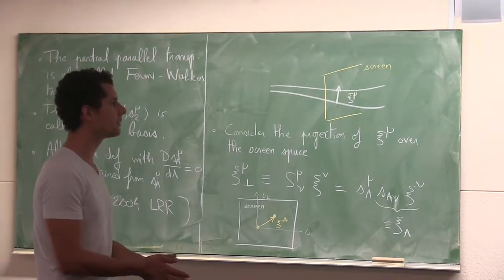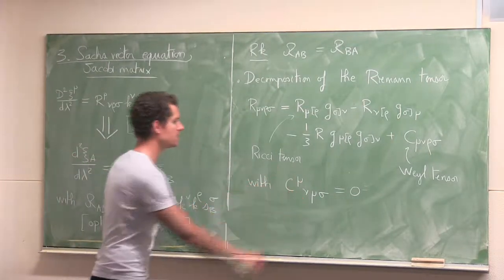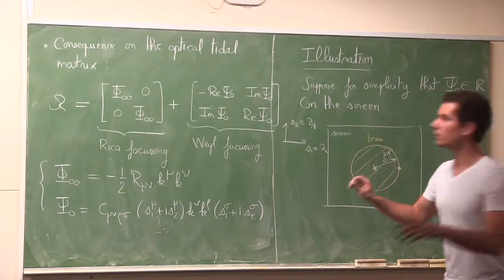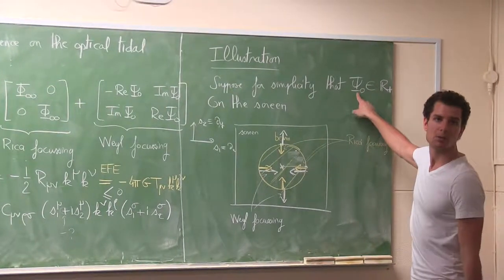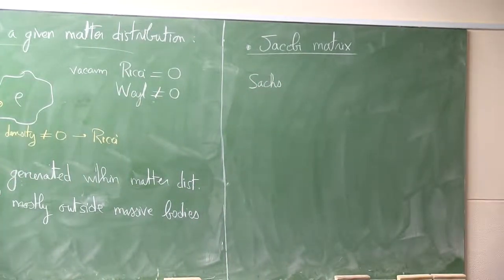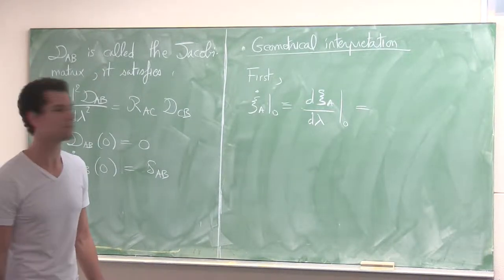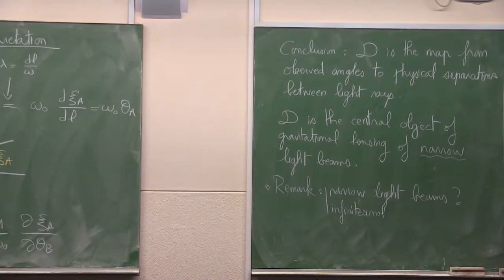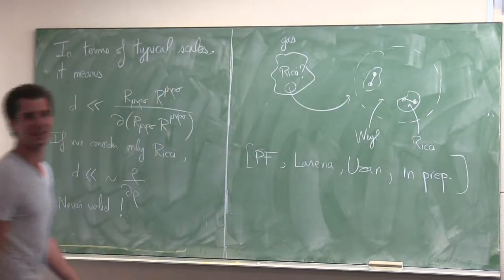LECTURE 2 PART 2- DR. P. FLEURY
Light propagation in curved spacetime — the foundations of gravitational lensing

Abstract: Almost a century after its first observational evidence, gravitational lensing is today a major tool in astrophysics and cosmology — from the detection of exoplanets to the contraints on the history of the cosmos. It is also the most visual and probably the most beautiful manifestation of Einstein’s theory of general relativity. In this series of lectures, I will introduce the fundamentals of light propagation in curved spacetime, as a journey from Maxwell's electromagnetism to the observation of Einstein rings. I will cover the geometry of null geodesic bundles, the propagation of narrow light beams, distance measurements, and, if time allows me to, an introduction to weak/strong/micro lensing. Attendants will be expected to know the fundamentals of general relativity and differential geometry; I will however punctuate the lectures with reminders.